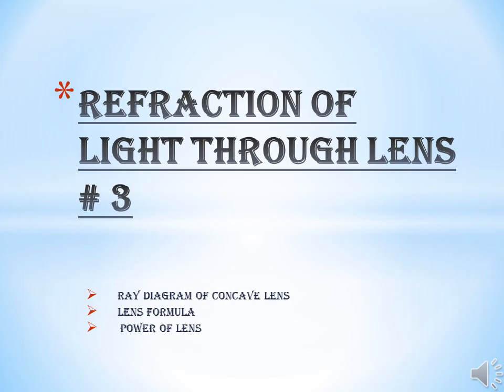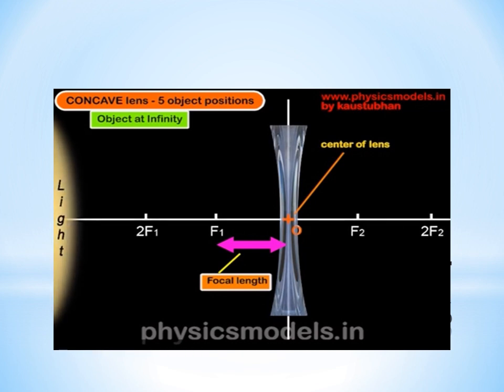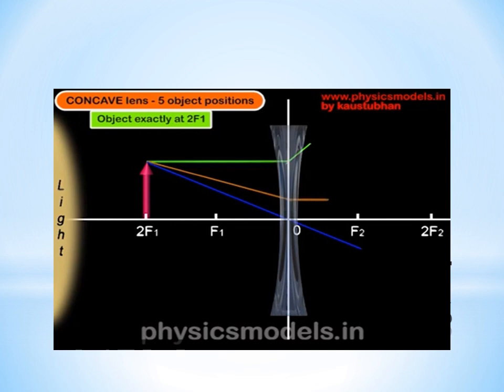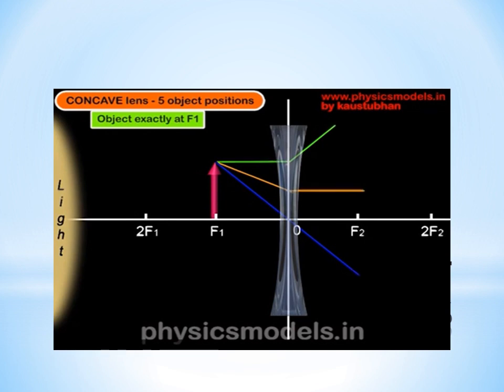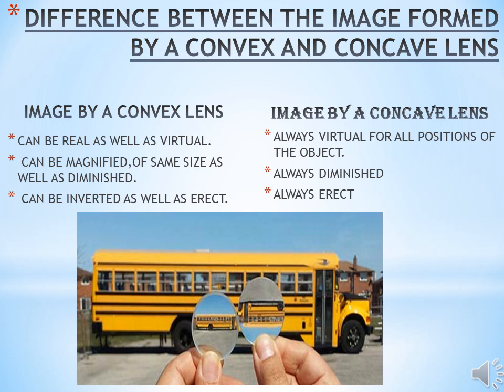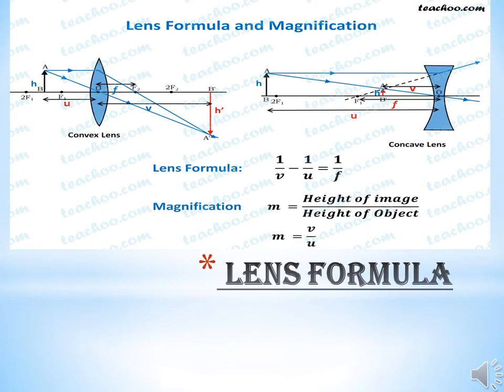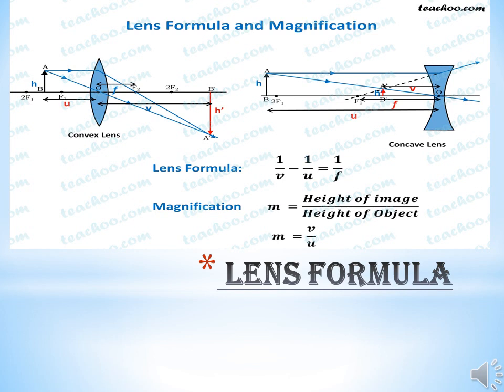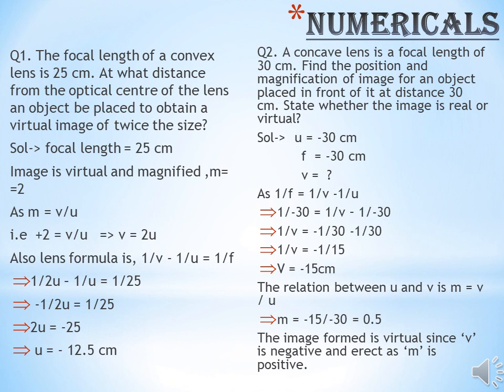REFRACTION OF LIGHT THROUGH LENS # 3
-RAY DIAGRAMS OF CONCAVE LENS
-LENS FORMULA
-POWER OF LENS
-NUMERICALS